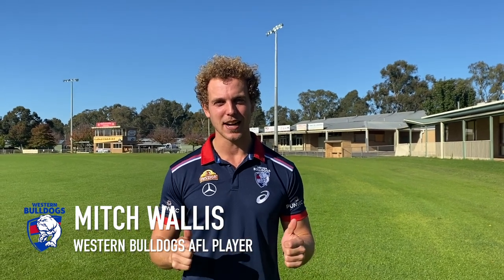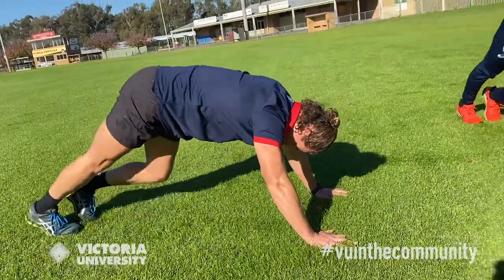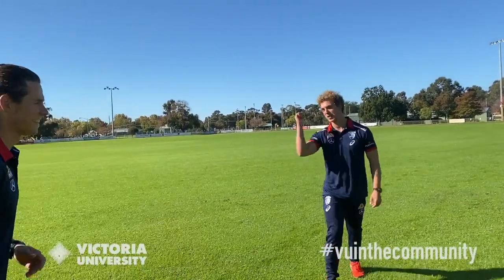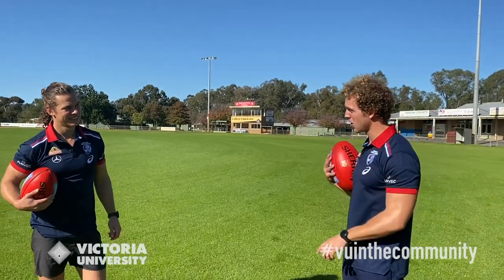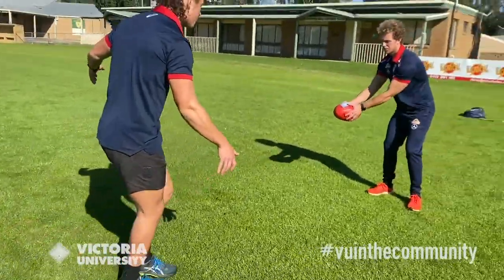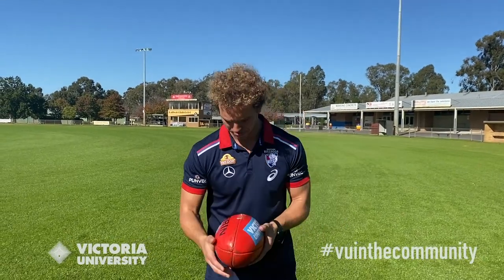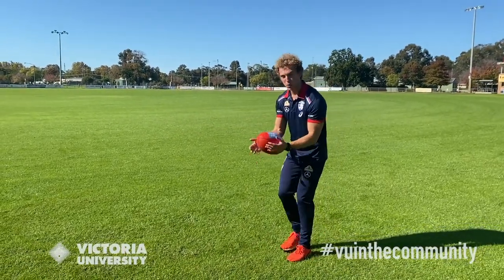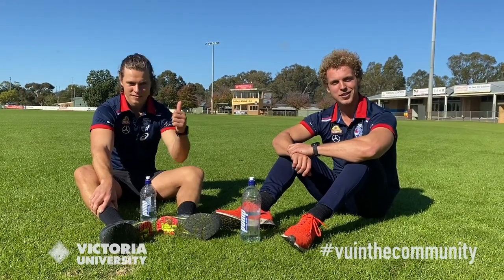Kids Active Recess: Mitch Wallis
Western Bulldogs legend, Mitch Wallis, takes you through your paces for our final Kids Active Recess: Westside video.

To warm up, start with Mitch’s version of ‘Simon says’ - can you keep up? He’ll then share some of his footy secrets, including handball skills, how to handle the football and a trick or two.

Be guided by one of the best, and ready yourself for when the footy season starts up again!

Thanks for joining us (and some westside legends) for the past five weeks, to learn fun ways to get active. We hope you enjoyed it as much as we did!